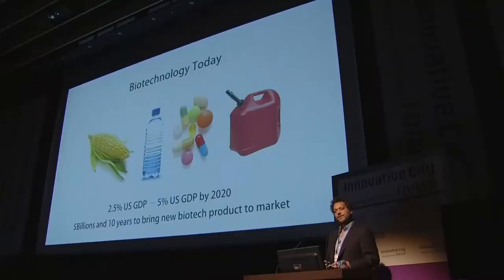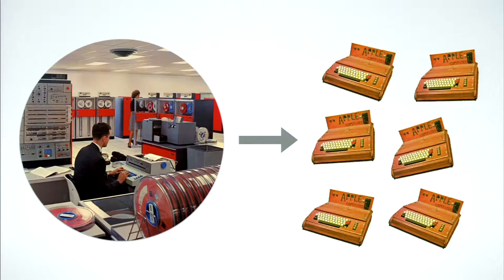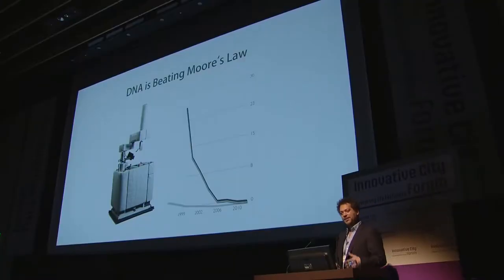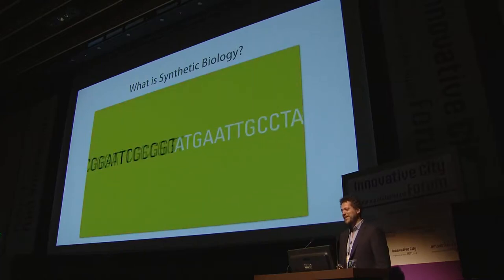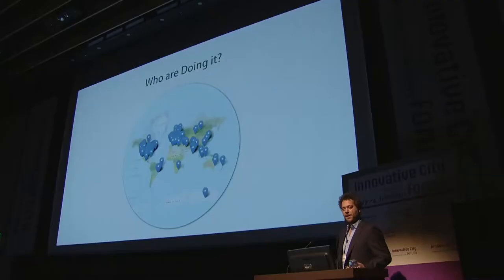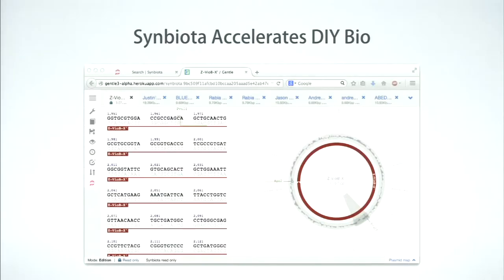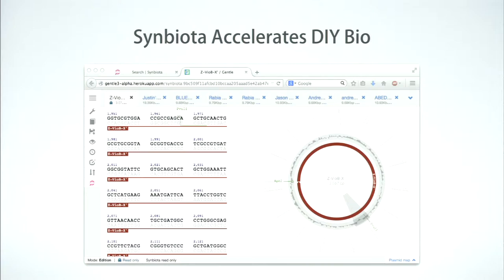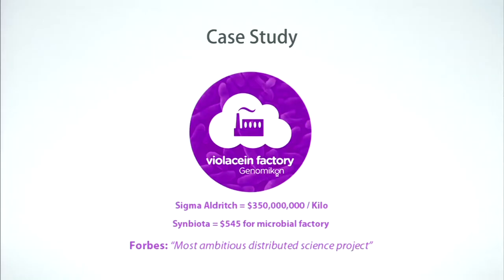Connor Dickie - Leading-edge Technologies Session「Synthesis of Matter, Information and Life」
Connor Dickie
Co-Founder & CEO, Synbiota Inc.

Connor Dickie is a multi patent-holding inventor and entrepreneur with a deep interest in media and technology.
Connor co-founded Synbiota to accelerate the development of new medicines, materials, food and fuel by combining Synthetic Biology and the Open Web.
Connor's past inventions include display technology that embeds hidden messages, and a television that plays only when you look at it - now Samsung's "Smart Pause" feature.
Connor is alumnus of Singularity University and the MIT Media Lab where he was a Visiting Scholar, and most recently he was a Fellow at Mozilla Labs, and co-founder of BricoBio, Montréal's DIYbio community.